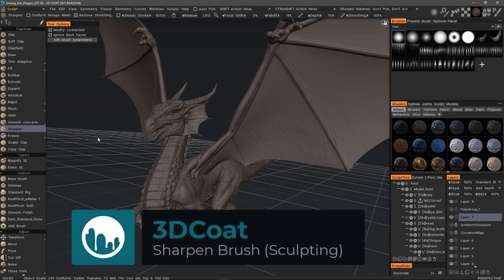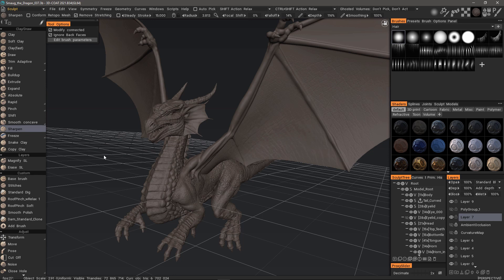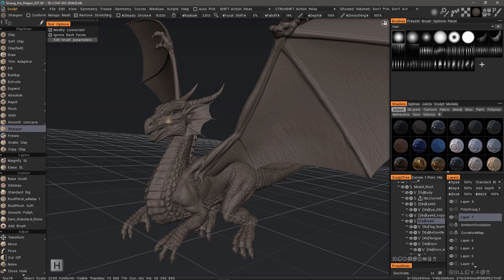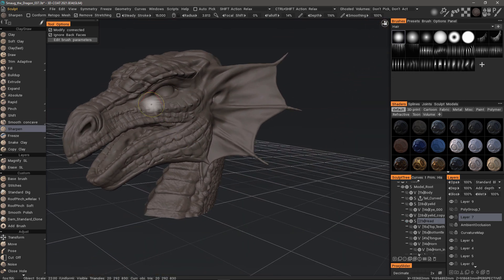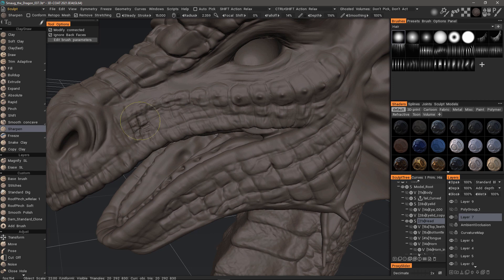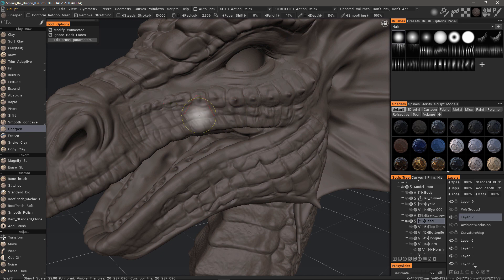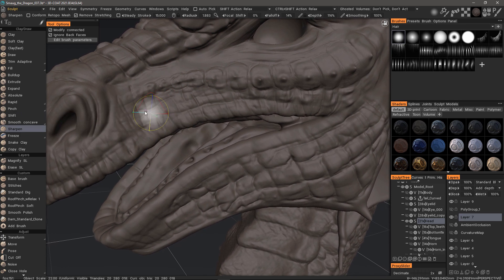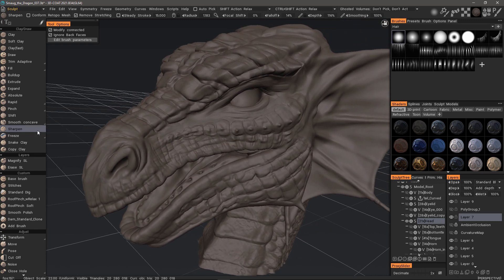Sharpen Brush (Sculpting)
This video demonstrates the new Sharpen brush in the Sculpt Workspace of 3DCoat (in Surface mode)